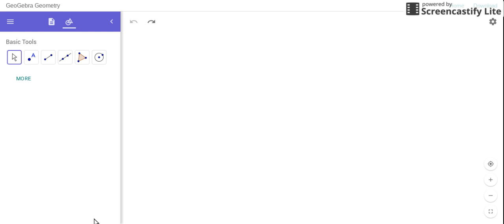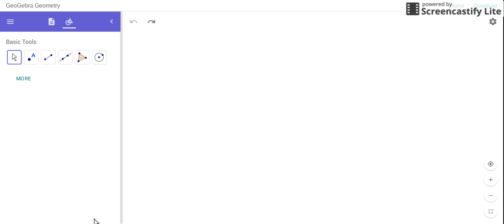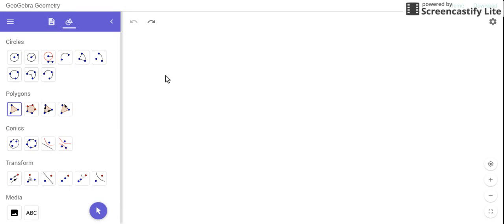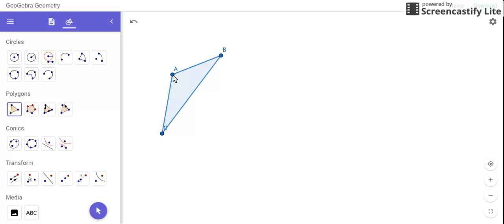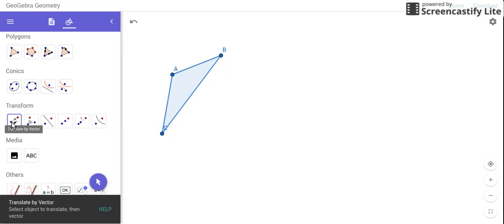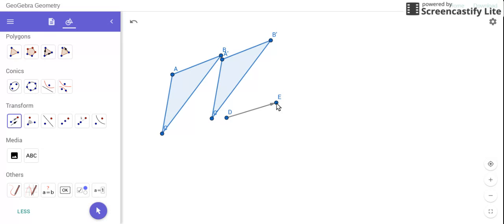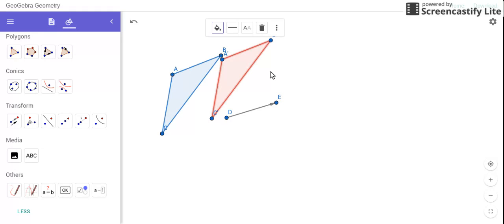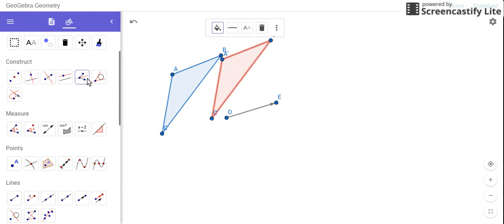Oct 9, 2017 2:47 PM